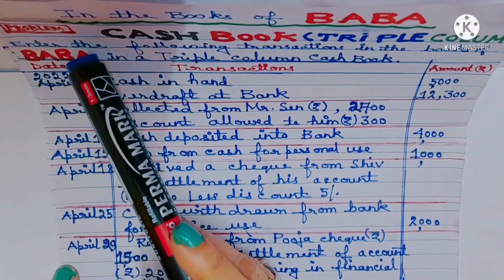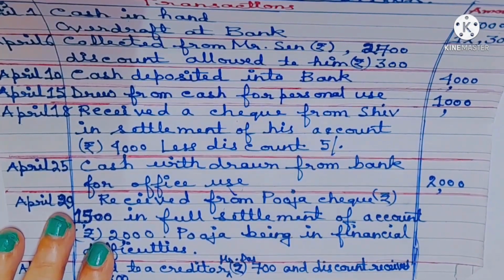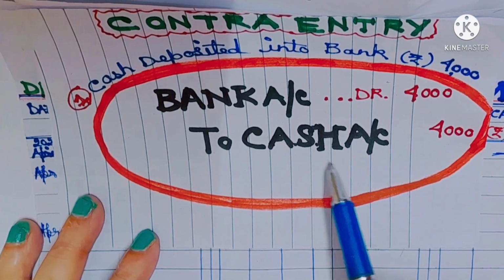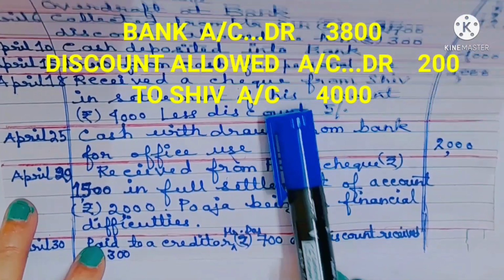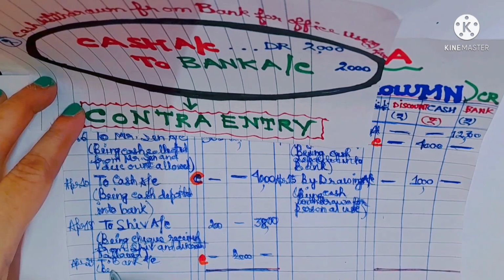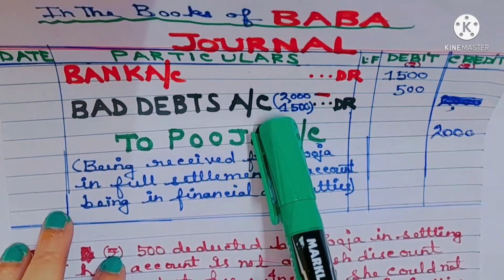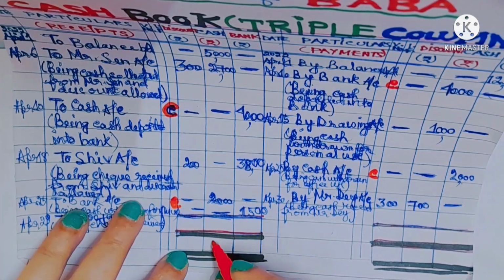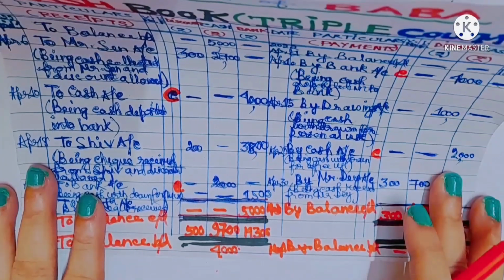TRIPLE COLUMN CASH BOOK WITH CASH& BANK& DISCOUNT COLUMNS🔥PART-28|CLASS 11 ACCOUNTS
Daughter'S Diary Amar Baba Maa

In this video i have discussed how to solve a triple column cash book with cash column bank column and discount column problem with contra entries